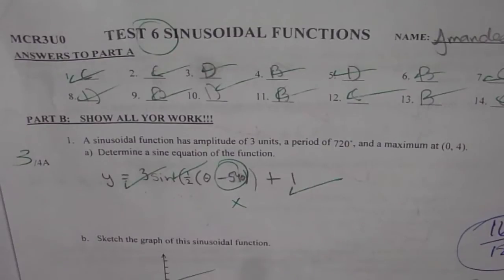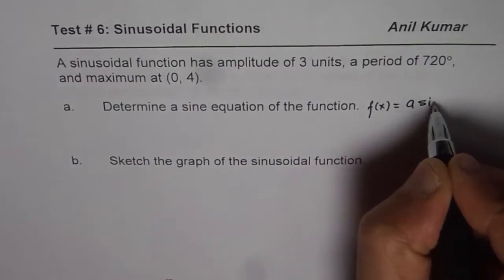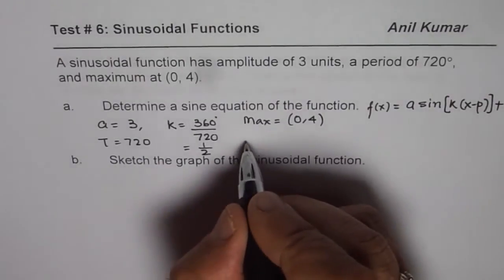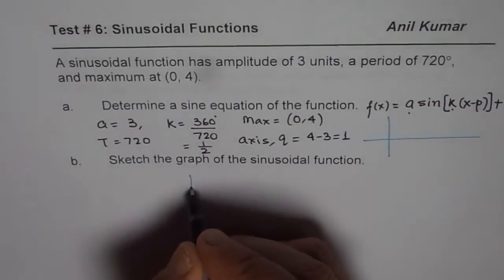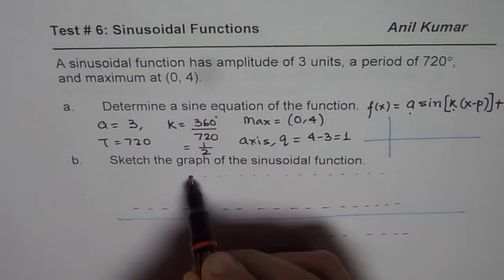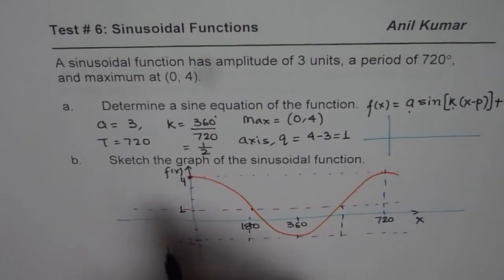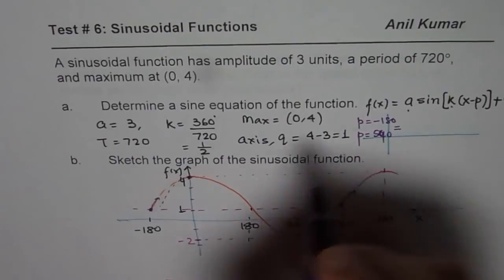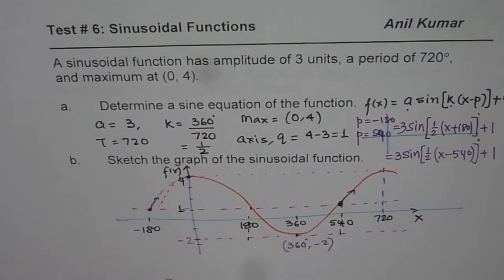Determine Sinusoidal Function Equation and Sketch Graph MCR3U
All Periodic Functions can be modelled by sine waves. We will explore 50 examples in my videos and master the technique of solving such application questions.